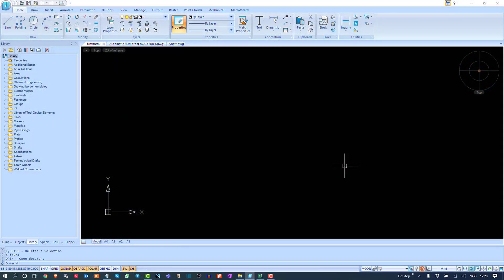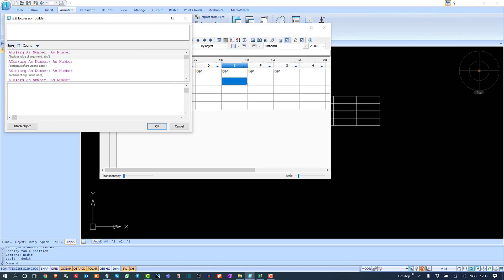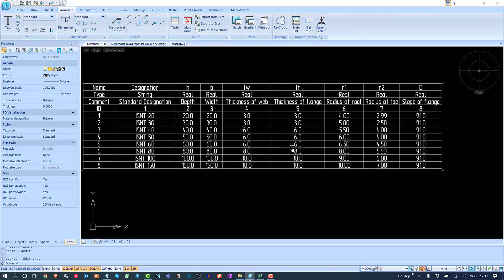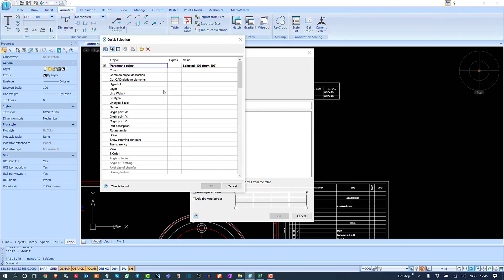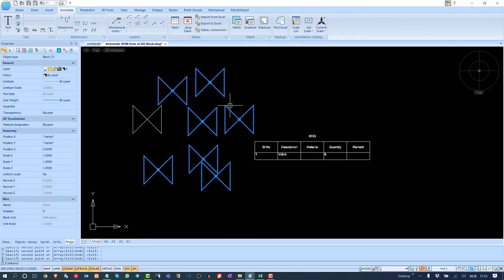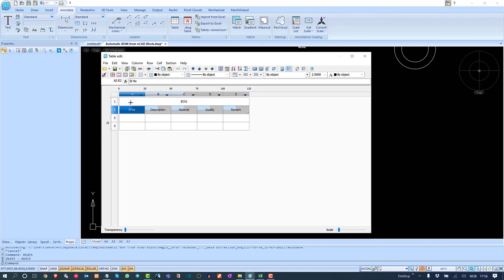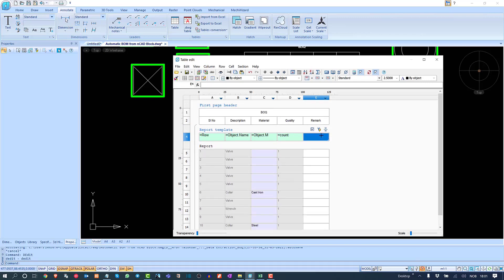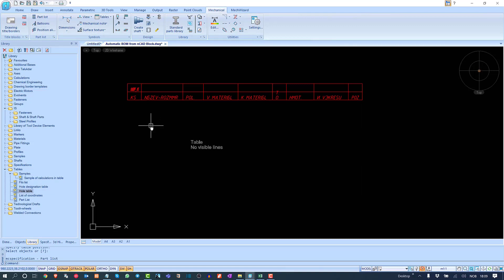Table in nanoCAD Mechanica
In this video you will learn about Table in nanoCAD Mechanica.